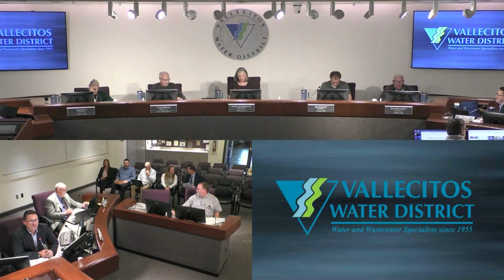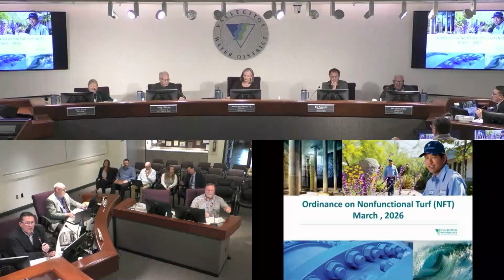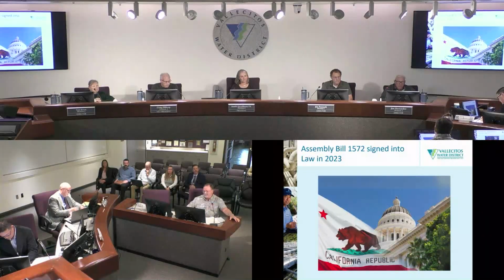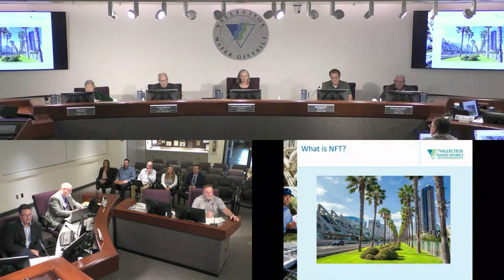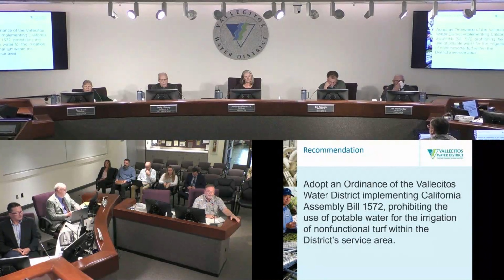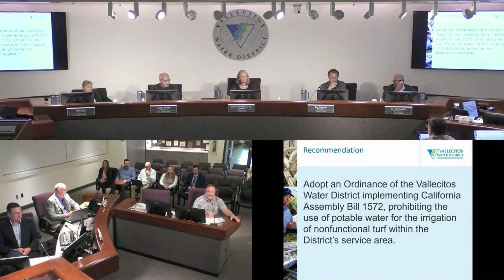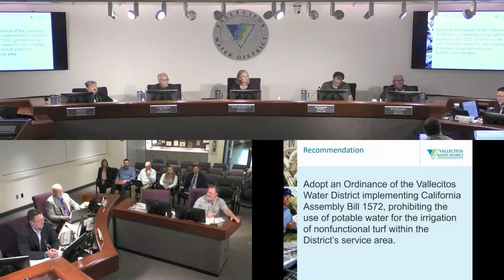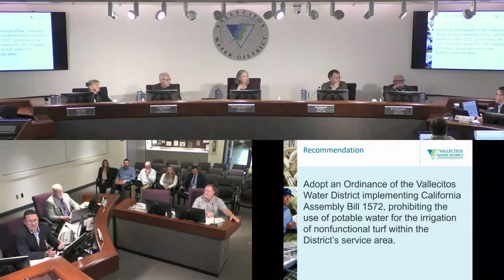Vallecitos Water District Board of Directors Meeting | March 4, 2026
AGENDA FOR A REGULAR MEETING OF THE BOARD OF DIRECTORS
OF THE VALLECITOS WATER DISTRICT
WEDNESDAY, MARCH 4, 2026, AT 5:00 P.M.
201 VALLECITOS DE ORO, SAN MARCOS, CALIFORNIA

00:59 CALL TO ORDER – PRESIDENT KERSCHBAUM
01:08 NOTICE TO THE PUBLIC

01:22 PLEDGE OF ALLEGIANCE
01:46 ROLL CALL

01:55 ADDITIONS TO THE AGENDA
2:00 ADOPT AGENDA FOR THE REGULAR MEETING OF MARCH 4, 2026

02:18 PUBLIC COMMENT

02:26 CONSENT CALENDAR ITEMS
1.1 APPROVAL OF MINUTES
A. Finance & Investment Committee Meeting – February 17, 2026
B. Closed Session Board Meeting – February 18, 2026
C. Regular Board Meeting – February 18, 2026
Recommendation: Approve Minutes.
1.2 WARRANT LIST THROUGH MARCH 18, 2026 – $1,624,701.42
Recommendation: Approve Warrant List.
1.3 REQUEST APPROVAL OF AS-NEEDED ENGINEERING SERVICES AGREEMENT FOR FISCAL YEARS 2025-26 THROUGH 2027-28
Recommendation: Authorize the General Manager to enter into an as-needed engineering professional services agreement with Pacific Advanced Civil Engineering, Inc., subject to the provisions of the contract.
END OF CONSENT CALENDAR ITEMS

ACTION ITEMS
02:46 2.1 REQUEST ADOPTION OF RESOLUTION NO. 1710 FOR ORGANIZATIONAL CONFLICT-OF-INTEREST POLICY COVERING DESIGN-BUILD PROJECTS
Recommendation: Approval of Resolution No. 1710, Adopting an Organizational Conflict-of-Interest Policy Covering Design-Build Projects.
09:00 2.2 REQUEST ADOPTION OF ORDINANCE NO. 233 IMPLEMENTING ASSEMBLY BILL 1572 PROHIBITING THE USE OF POTABLE WATER FOR IRRIGATION OF NON-FUNCTIONAL TURF (NFT)
Recommendation: Adoption of Ordinance No. 233, Implementing California Assembly Bill 1572 Prohibiting the Use of Potable Water for the Irrigation of Non-Functional Turf.
END OF ACTION ITEMS

REPORTS
21:23 3.1 GENERAL MANAGER
23:01 3.2 DISTRICT LEGAL COUNSEL
25:00 3.3 SAN DIEGO COUNTY WATER AUTHORITY
33:36 3.4 ENCINA WASTEWATER AUTHORITY
33:54 3.5 STANDING COMMITTEES
33:58 3.6 DIRECTORS REPORTS ON MEETINGS/CONFERENCES/SEMINARS ATTENDED
END OF REPORTS

OTHER BUSINESS
4.1 None.
END OF OTHER BUSINESS

DIRECTORS COMMENTS/FUTURE AGENDA ITEMS
5.1 None.
END OF DIRECTORS COMMENTS/FUTURE AGENDA ITEMS

ADJOURNMENT
6.1 ADJOURNMENT
END OF AGENDA